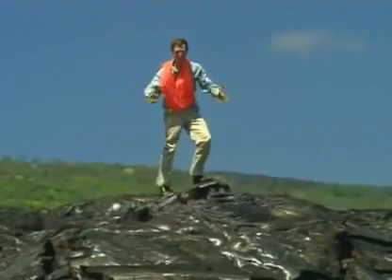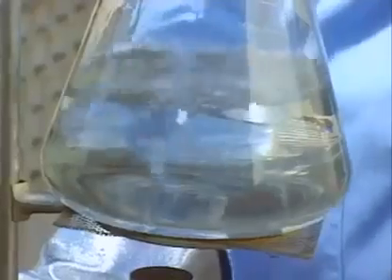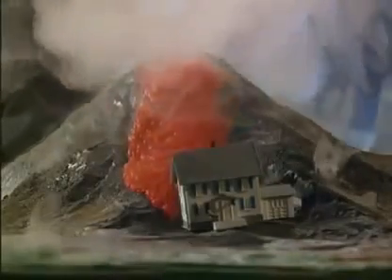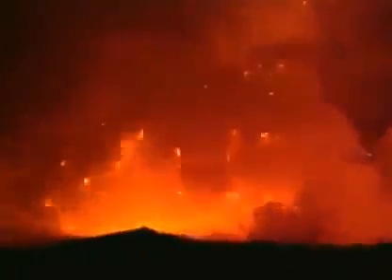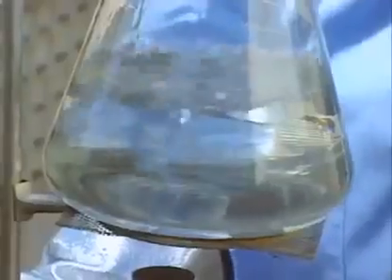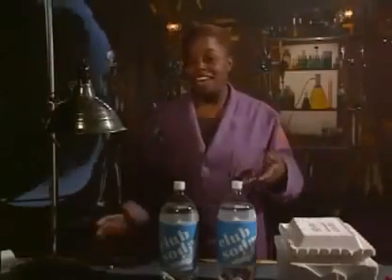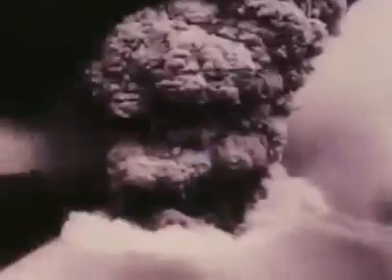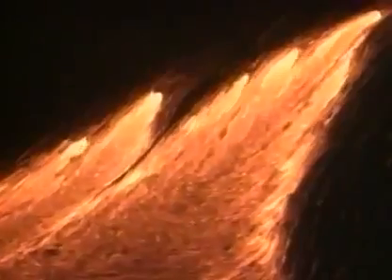Bill Nye the Science Guy S04E14 Volcanoes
Bill Nye Science Guy EPs english full EP video review new EP 1 s tv series tv show animated series 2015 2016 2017 funny song dance . 26z5a. Bill Nye the .

36x82.